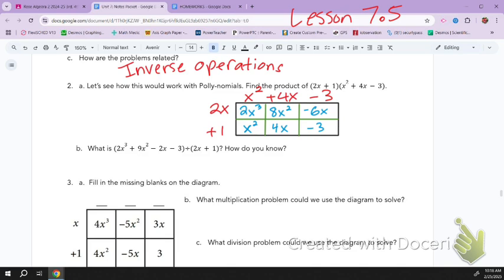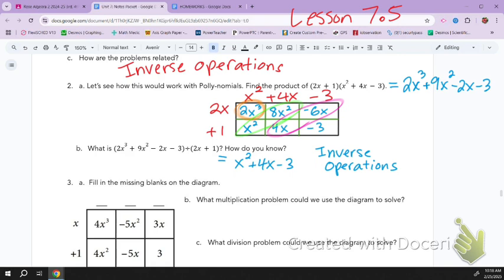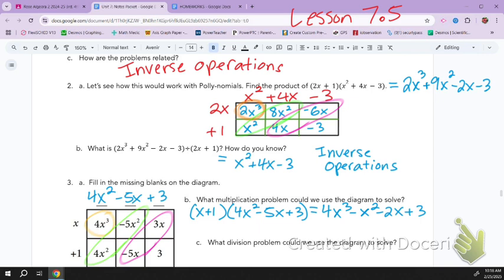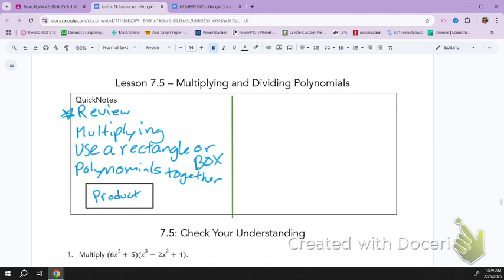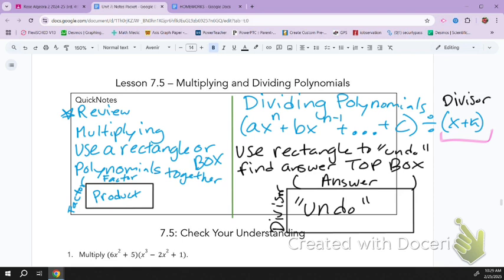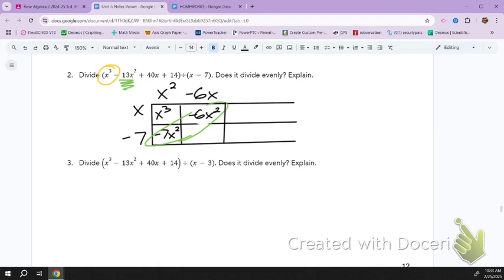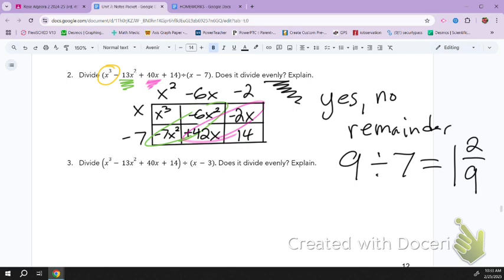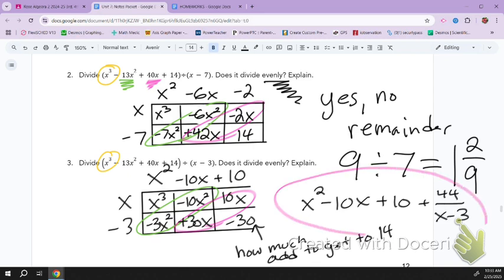Algebra 2 Lesson 7.5